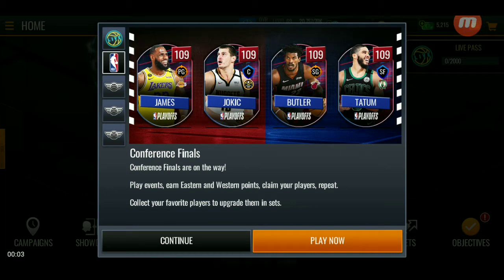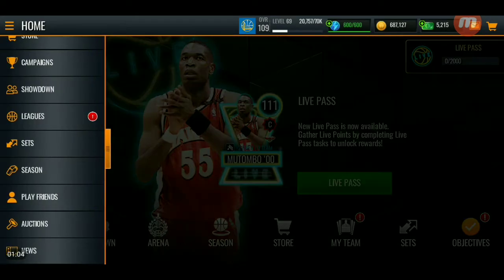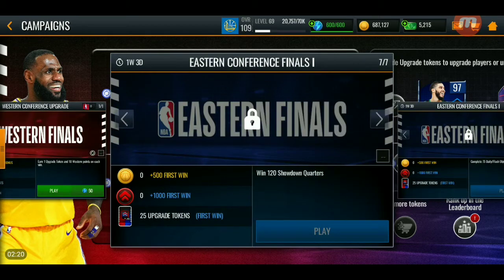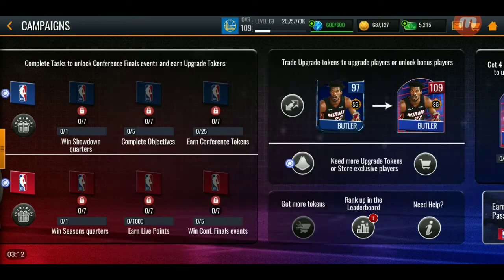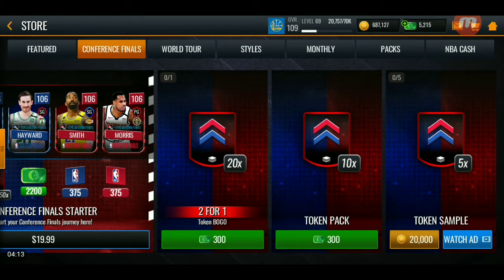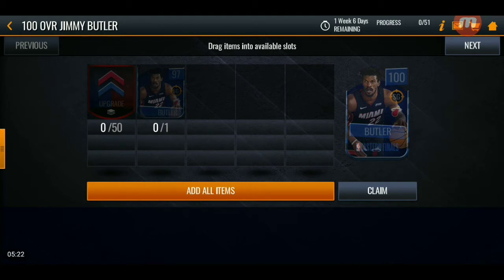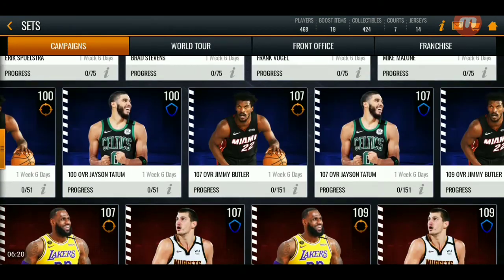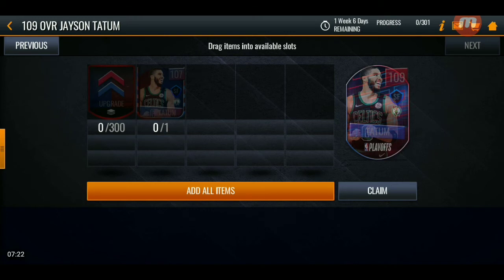HOW TO GET A CONFERENCE FINALS MASTER FOR *FREE* IN NBA LIVE MOBILE!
Thank You Guys For Watching Like And Subscribe If Your New Press On Notification So You Can Get Notified When Ever I Upload Also Smash The Like Button Because It Can Really Help The Channel A Lot.